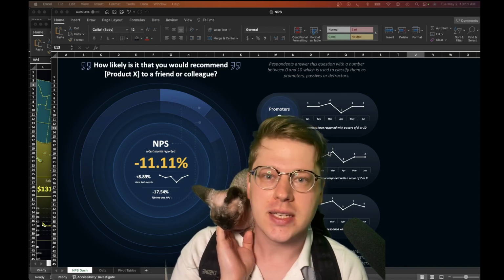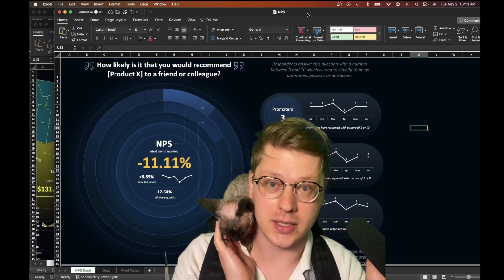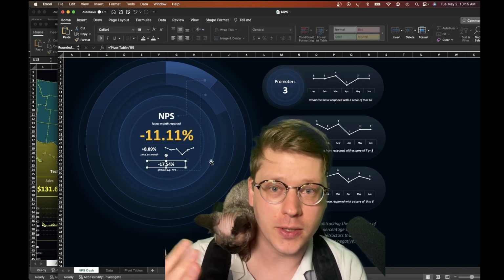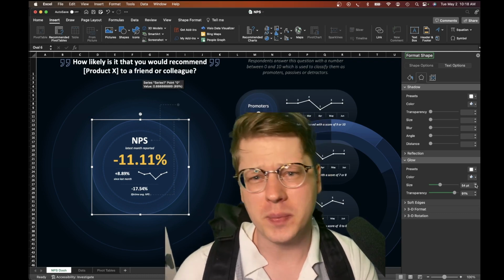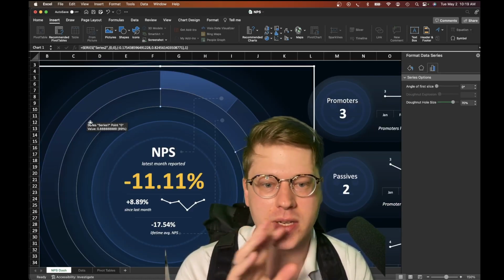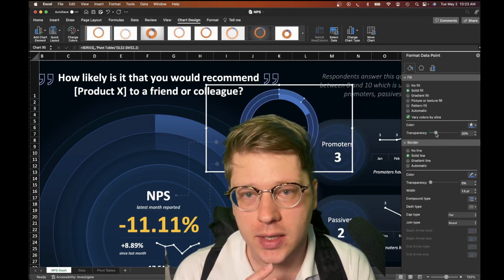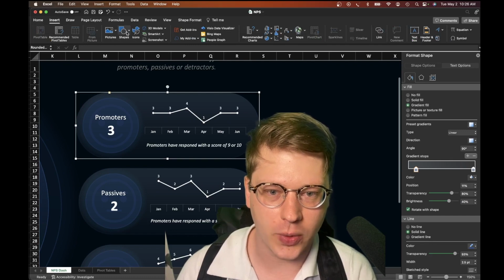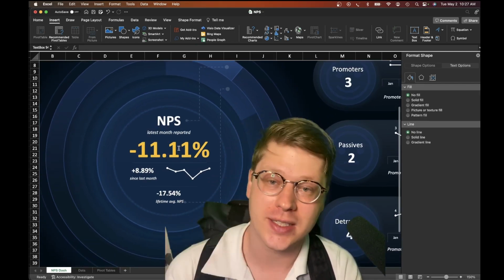Building a NPS dashboard in Excel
Hop on the newsletter to get the free templates that you see in my videos

NPS or Net Promoter Score is a very common metric seen across all sorts of product or service businesses. It's essentially a score from a very simple survey question that you've probably answered at some point. I'll walk you through this little experiment of mine and give you the context that you need to understand the full walkthrough video that I release later.